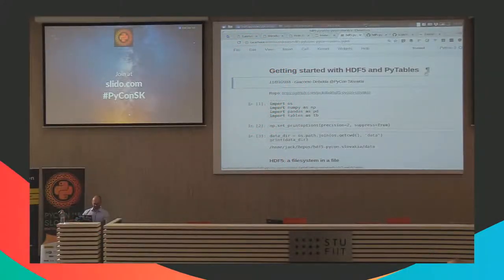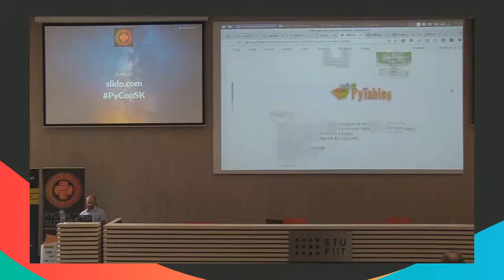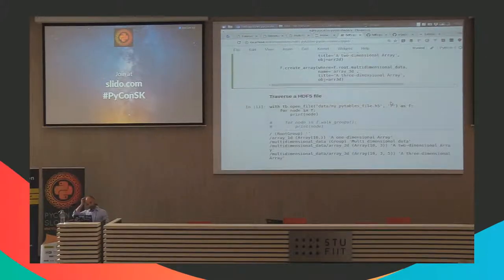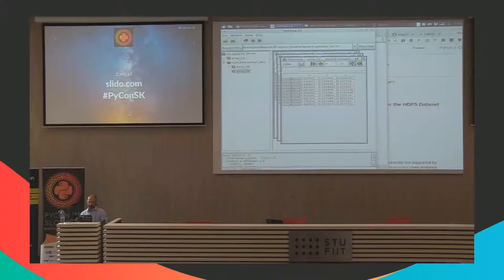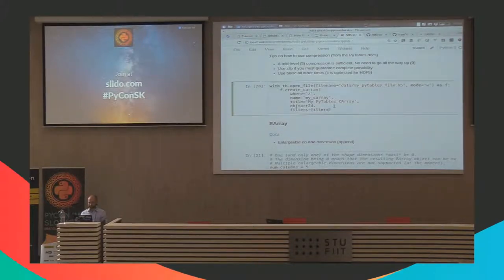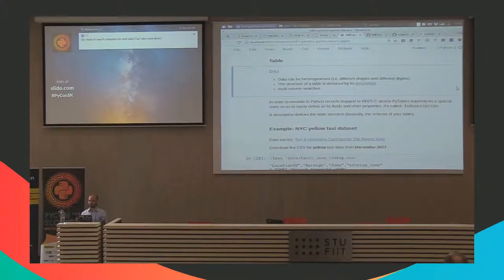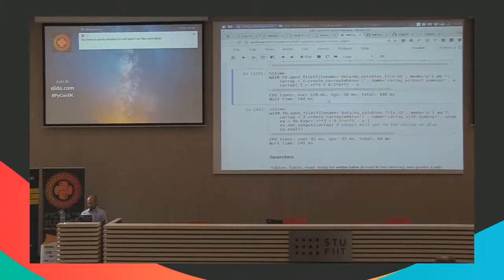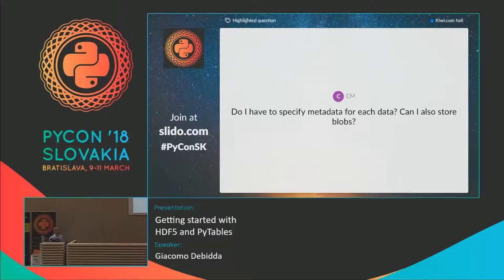Giacomo Debidda - Getting started with HDF5 and PyTables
HDF5 is a data model, a library, a file format for storing and managing big and complex data. PyTables is a Python package built on top of the HDF5 library and NumPy. It provides a high-level interface with advanced indexing and database-like query capabilities. PyTables is both easy to use and extremely fast, so it might be an invaluable tool if you need to work with large, hierarchical datasets. At the end of this talk you will learn what HDF5 is, why it might be the right file format for you, and where PyTables fits in the Python data ecosystem.

Outline:
- What is HDF5 and who uses it?
- Brief overview of the HDF5 data model
- First steps with PyTables
- PyTables tools
- Search big data with PyTables and NumExpr
- Q&A